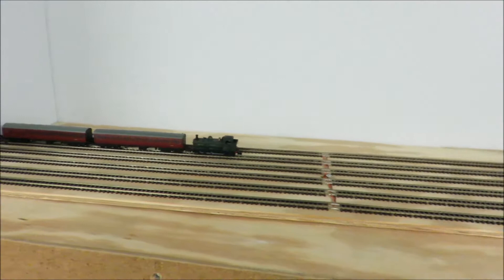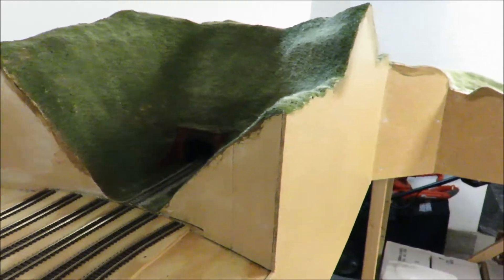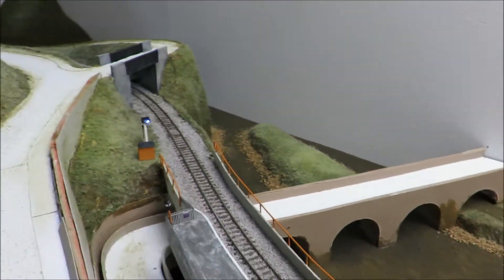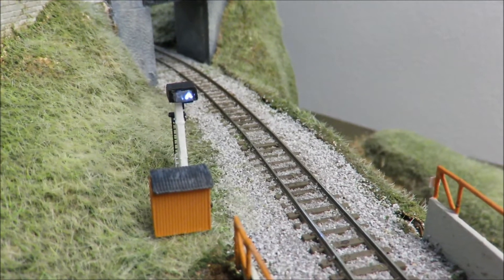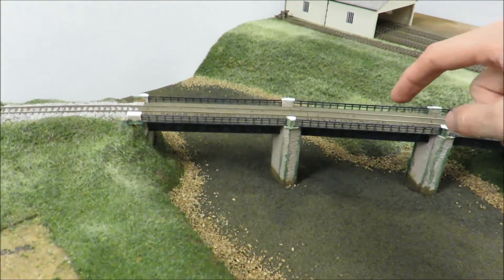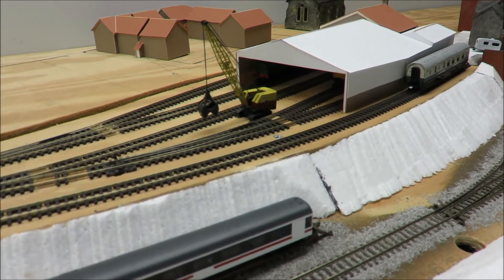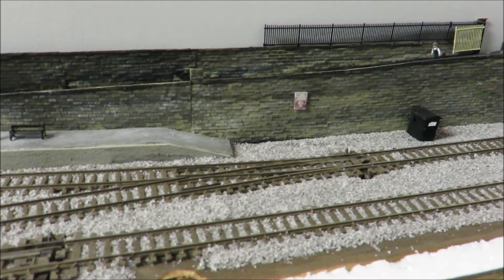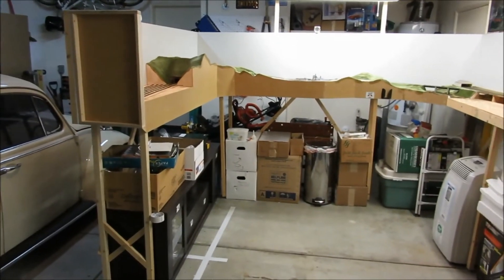Layout Update - Yes I finally made a video!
Just showing a couple of updates I recently made. I had made a video quite some time ago but it seems so outdated now it may not be worth uploading :). Anyway I hope to get some videos of the trains running this weekend so look out for that.